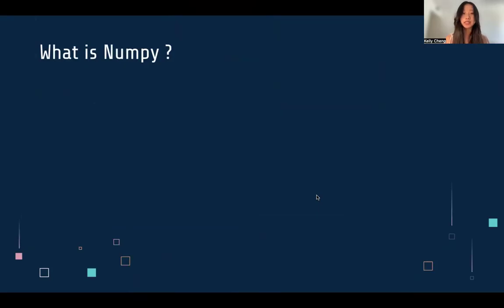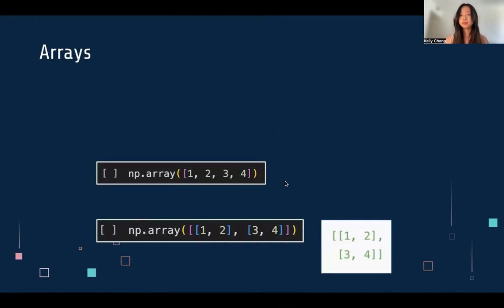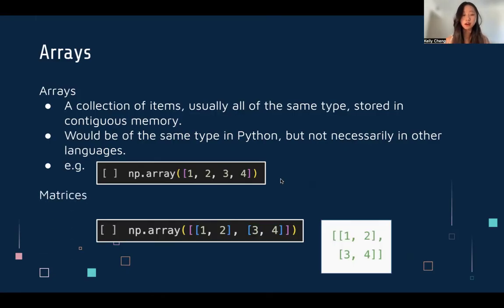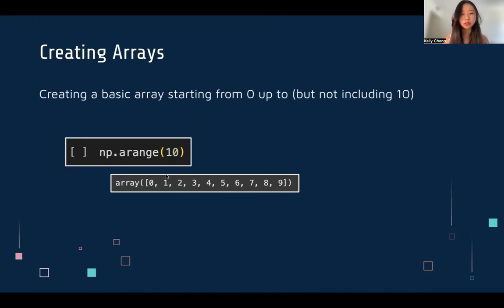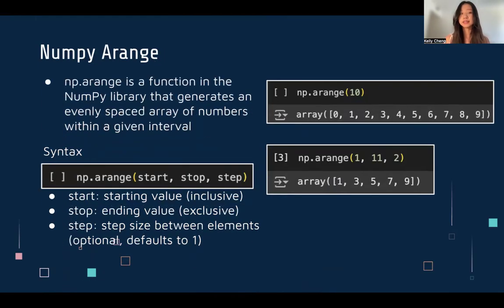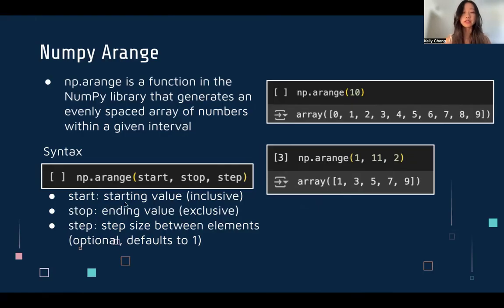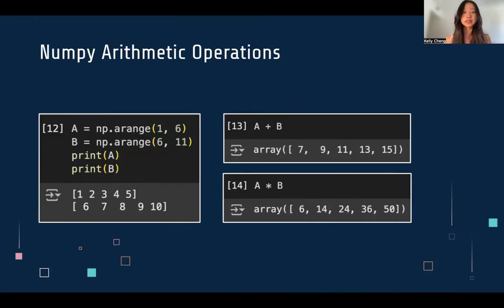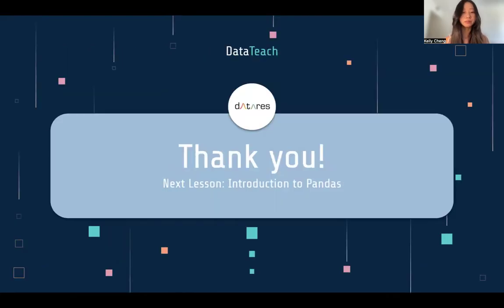Introduction to Data Manipulation: Numpy